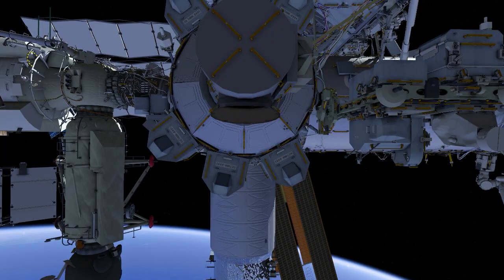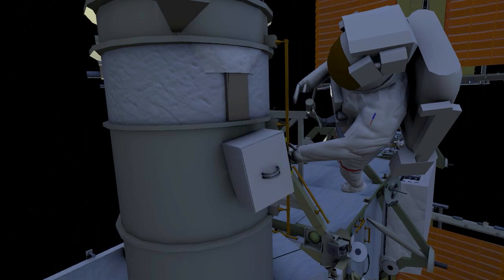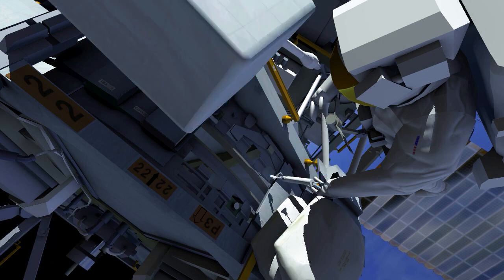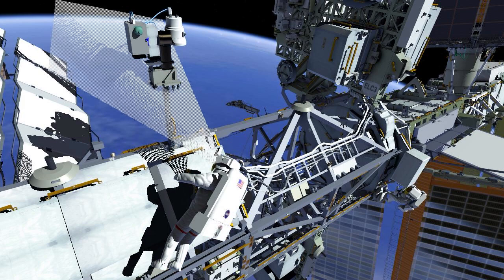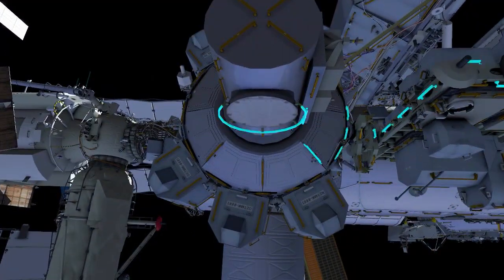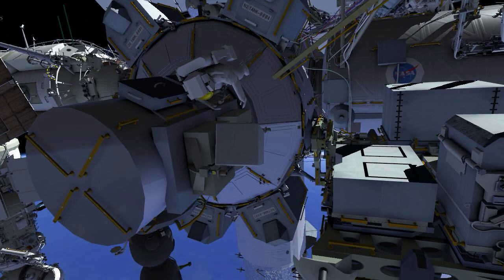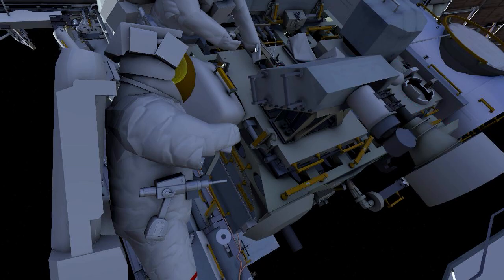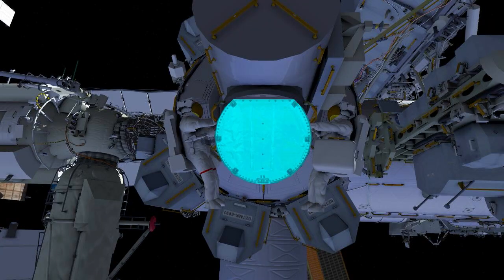U.S. Spacewalk 89 Animation - Oct. 6, 2023 | @BeautyOfTheUniverse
This animation discusses the October 30th spacewalk in which NASA astronauts Loral O’Hara and Jasmin Moghbeli will complete the removal of a faulty electronics box, called a Radio Frequency Group, from a communications antenna on the starboard truss of the station and replace one of twelve Trundle Bearing Assemblies on the port truss Solar Alpha Rotary Joint. Join NASA as we go forward to the Moon and on to Mars -- discover the latest on Earth, the Solar System and beyond with a weekly update in your inbox. | @BeautyOfTheUniverse